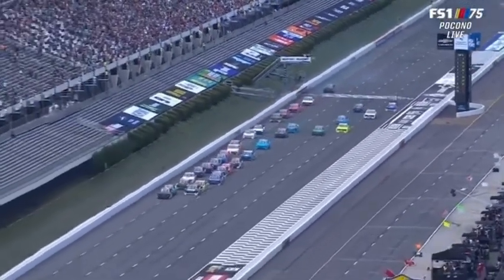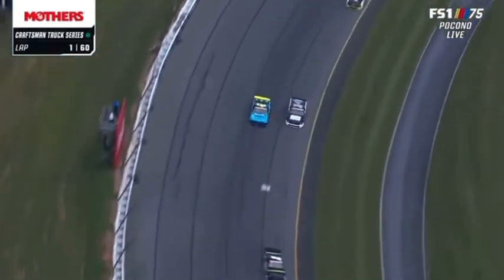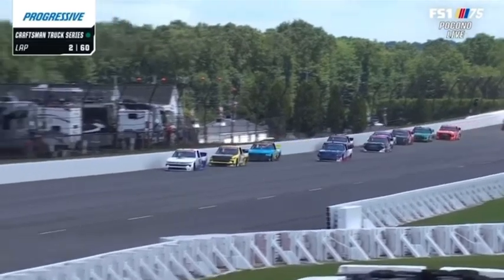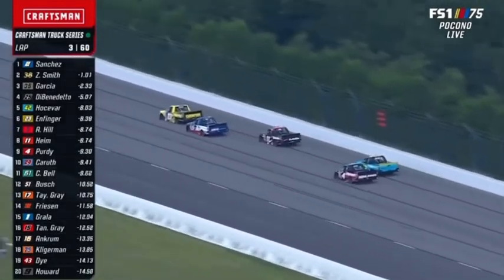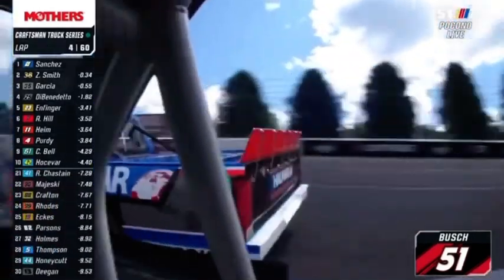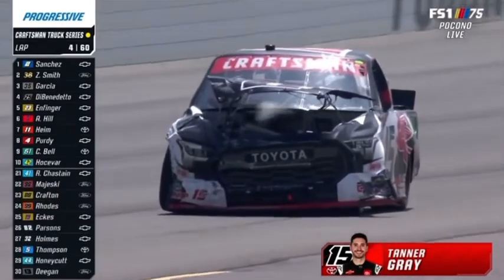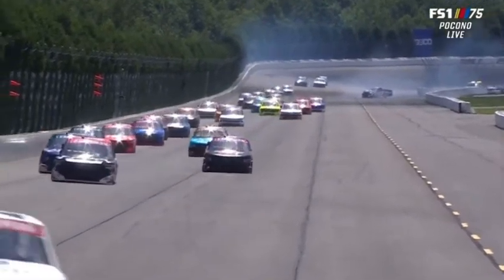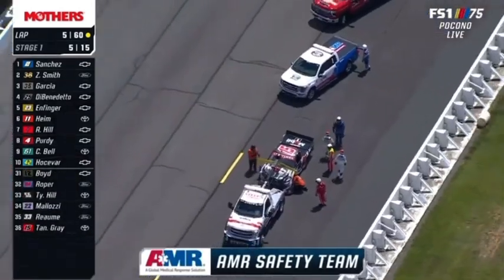FIRST LAPS OF 2023 CRC BRAKLEEN 150 + CAUTION #1 - 2023 NASCAR CRAFTSMAN TRUCK SERIES